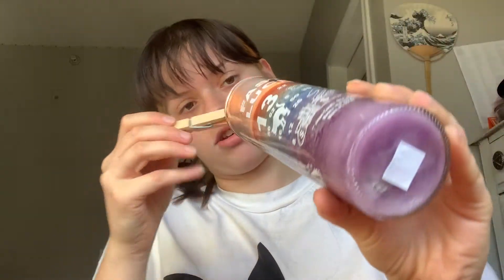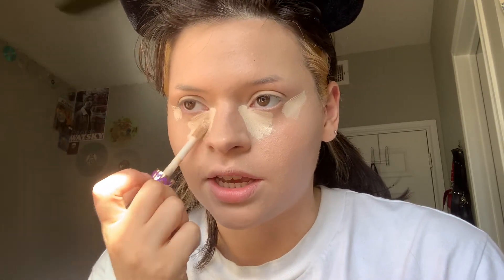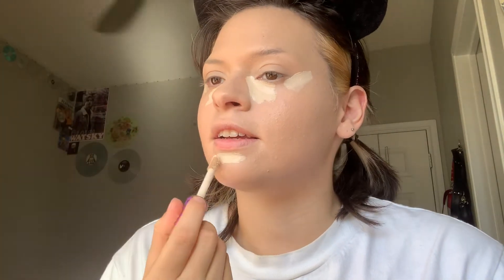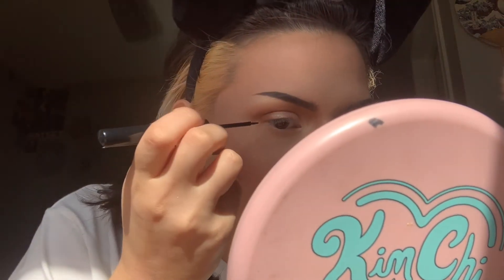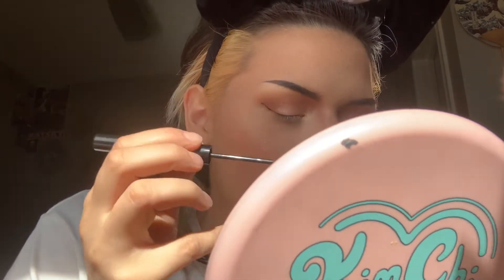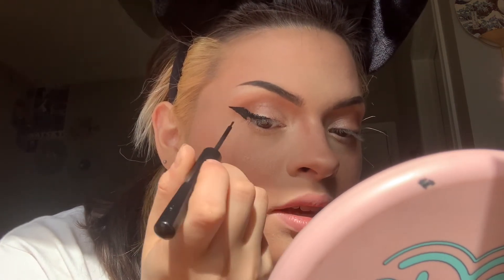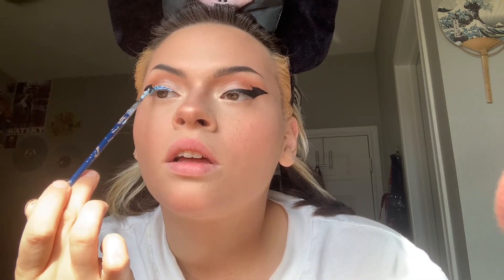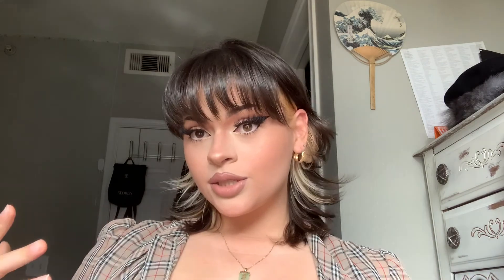Baddie Glam tutorial